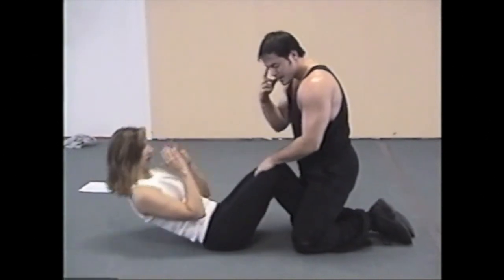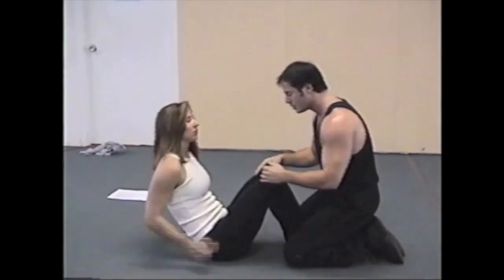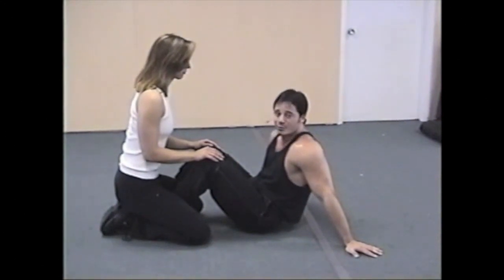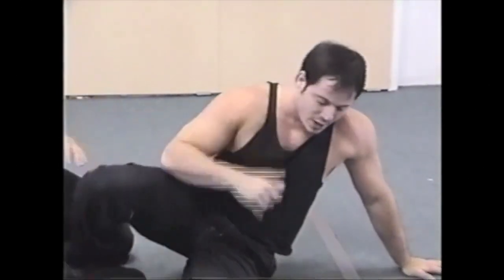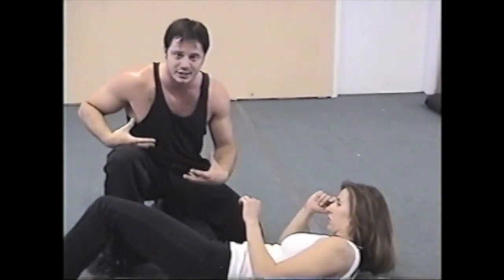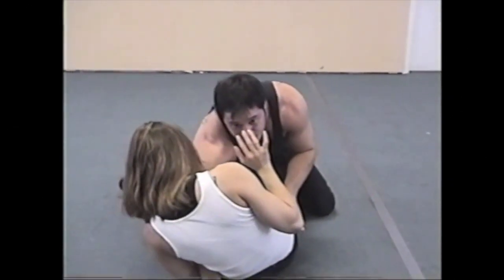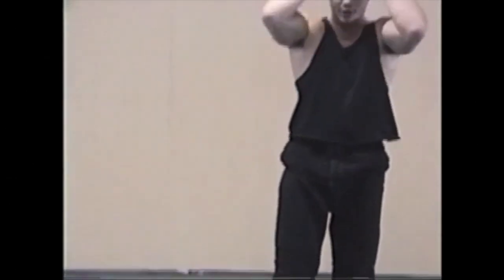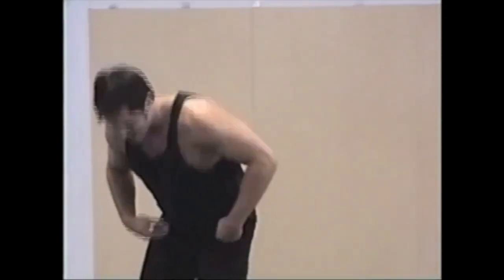Senshido Combative Strength Training - Vol. 1 (Extract)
Join Senshido.com today to watch the whole video and for full access to the entire Senshido library. Read full description below ⬇️⬇️⬇️

Featuring over 20 Combative Conditioning exercises, for men and women, using minimal or no equipment, you can train in your own home! Richard and Helen take you through Senshido's grueling 1 and half-hour workout designed to enhance your combative abilities and survival by fostering an iron body and will. Learn to synergize your body and strengthen every muscle used in combat through holistic 3 dimensional training incorporating mind body and spirit. Applicable for street or sport, this tape can only benefit your training and/or already existing curriculum!